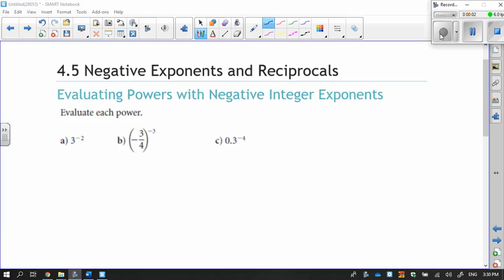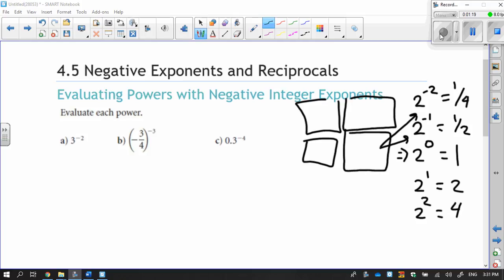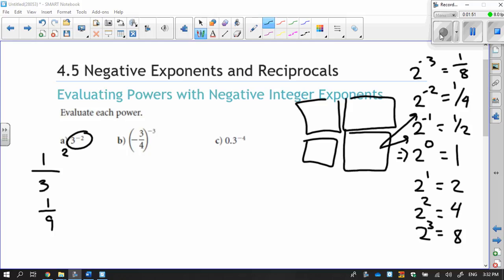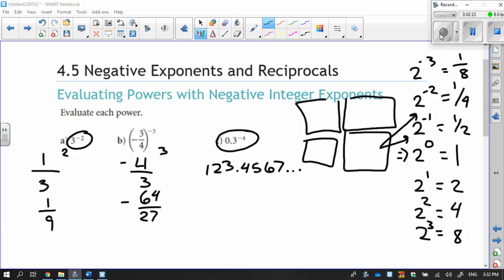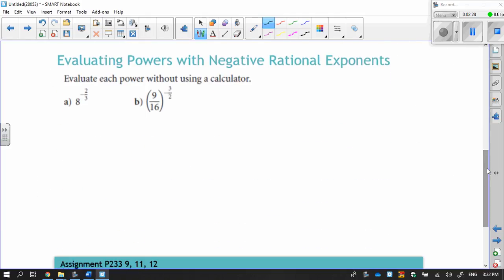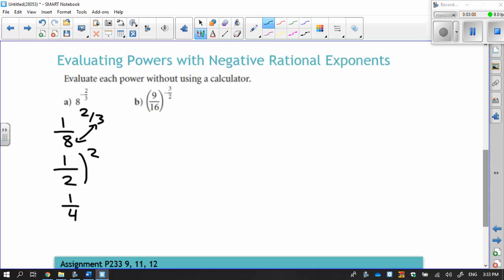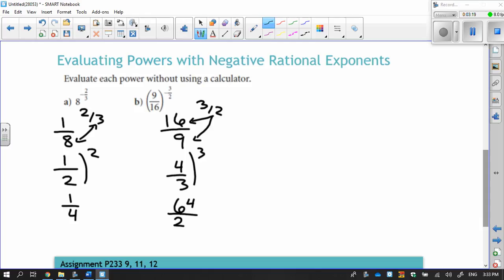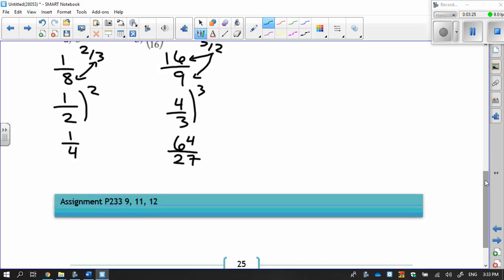Foundations and Pre-Calculus 10 - 4.5 Negative Exponents and Reciprocals